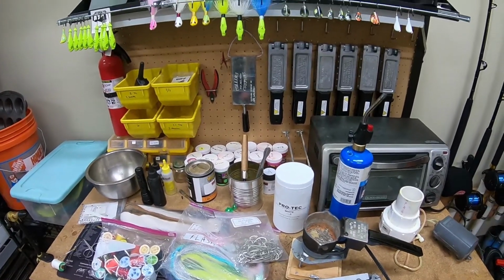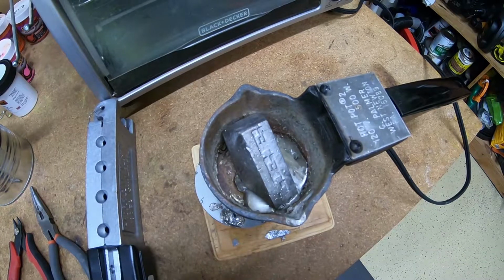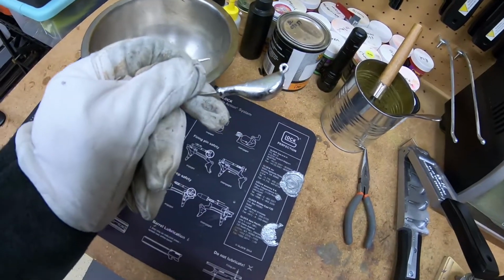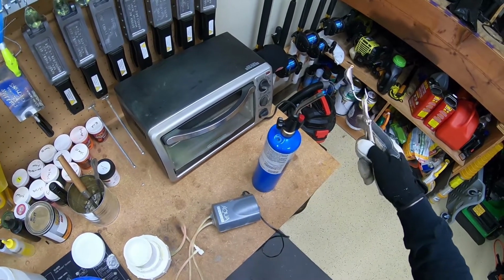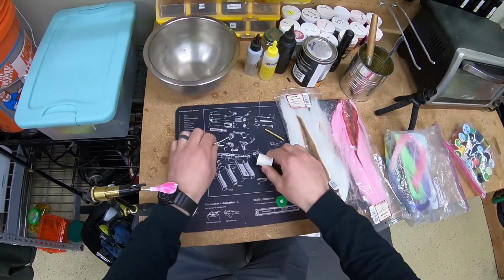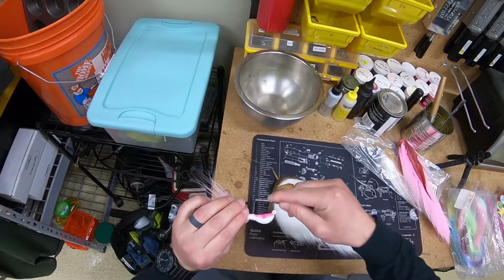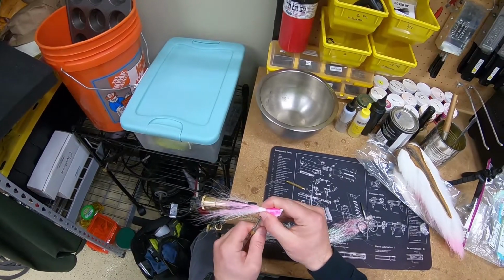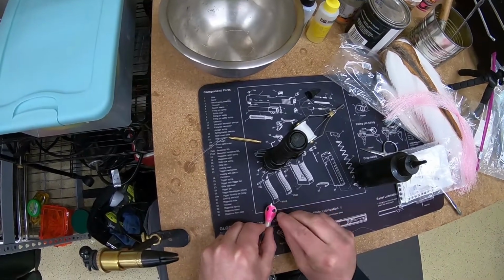Pour and tie your own bucktail jigs! How-to: from start to finish!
A how-to video for those interested in molding and tying their own bucktail jigs. A complete first person view on what you need to get started and how I do it!